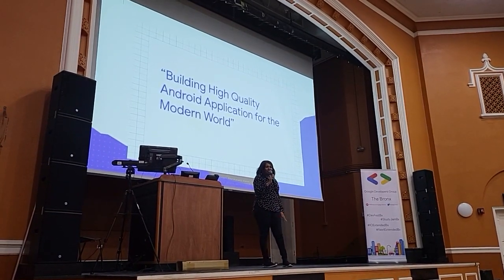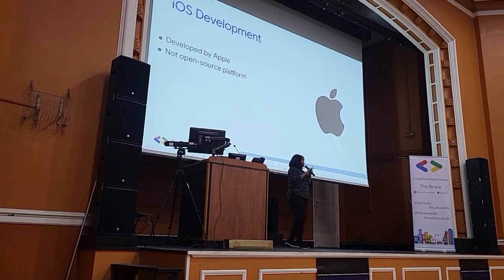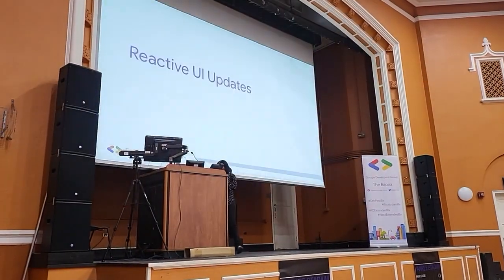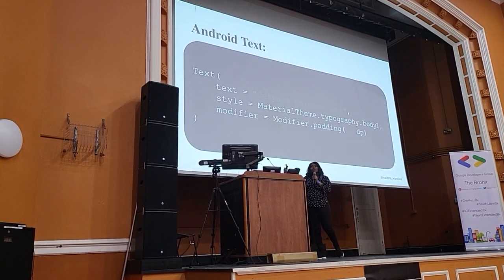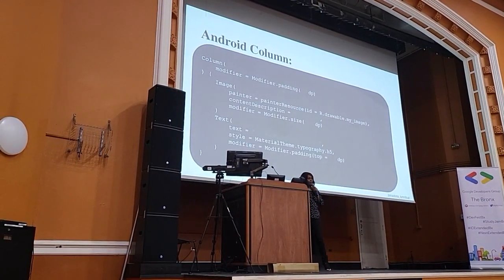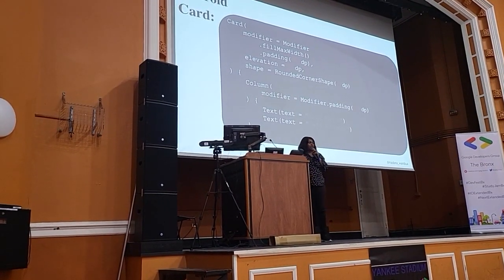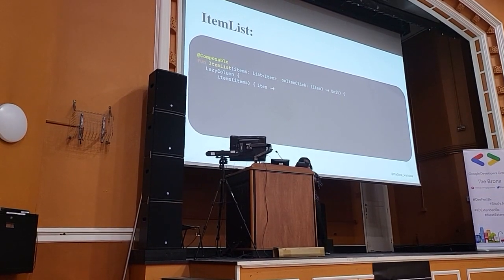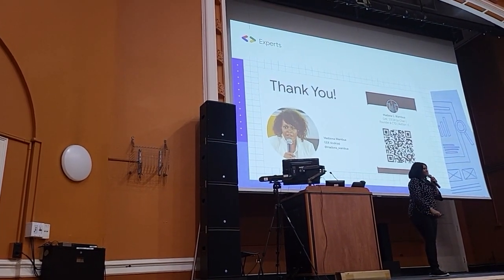Building Android Applications - Lehman College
Talk delivered at Lehman College DevFest 2023.